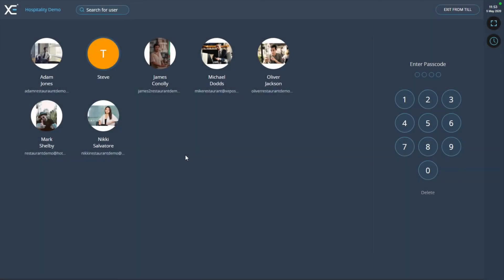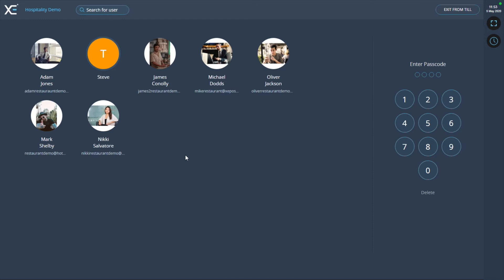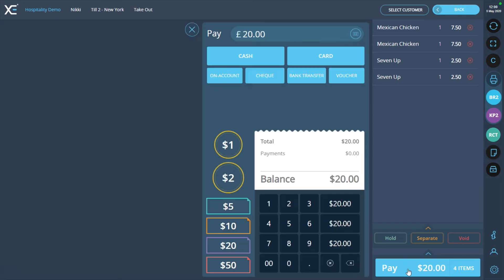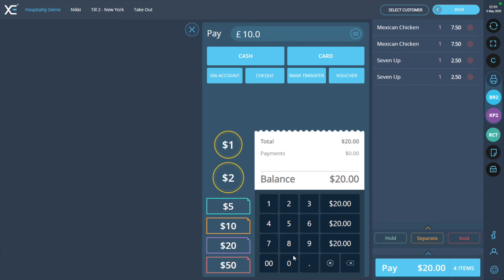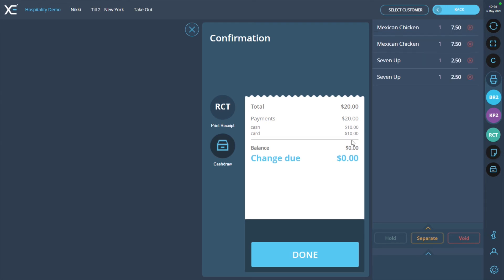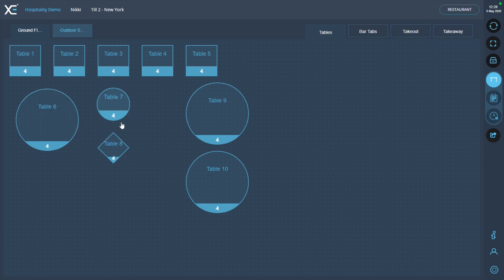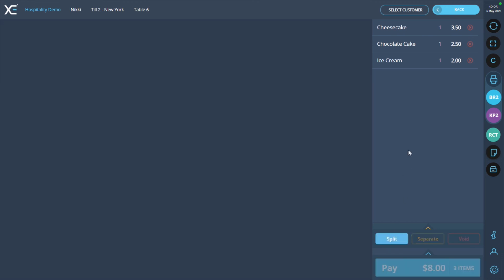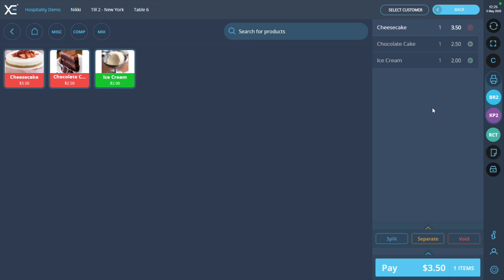XEPOS Splitting an Order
In this video you will learn how to split an order in the XEPOS Hospitality software